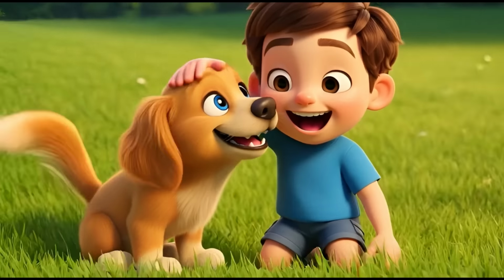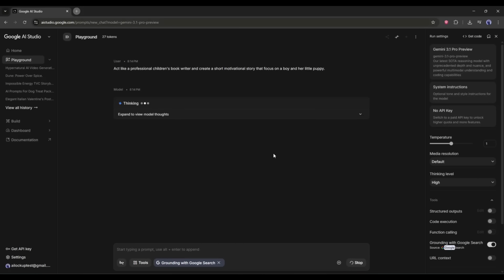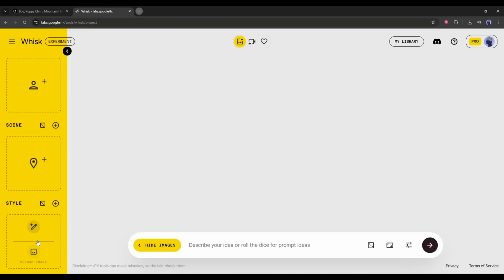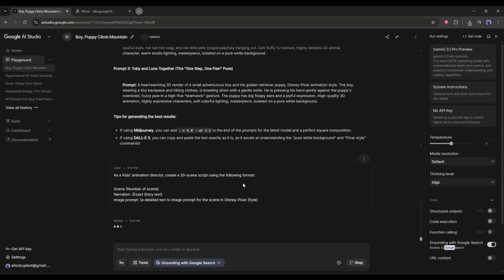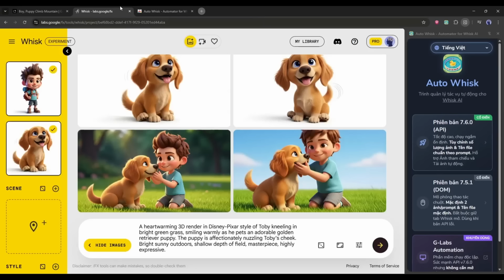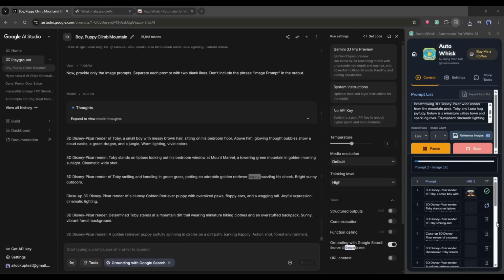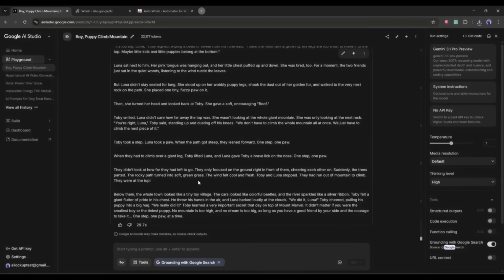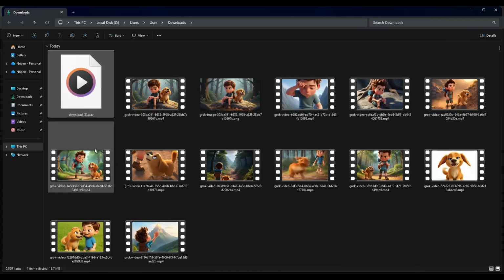FREE AI Video Generator : Text To Images and Image To Video | Animation Film Maker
Whisk FREE AI Video Generator That Turns Text And Images into Videos maintain Consistent Character. In this Video we showcase How to create 3D Style cartoon Movie using Free ai tools. In this Cartoon movie with AI tutorial we used google gemini for creating story and scene. After creating story we need to create character and make it consistent. In this case scene by scene images are creating with google nano banana and later using whisk AI video generator to images into videos. Let's take a look of creating Cartoon movie with Free AI Tool

🔗 Tools used in this Free Cartoon Making AI Video Generation Tutorial :
Google Labs
Google Gemini
Whisk

AI Design Agent : Nano Banana 2 | Graphics Design With AI | Text Prompt To Social Media Images

Video Breakdown :
00:00 Create 3D Animation With AI
00:57 Create Story With Google Gemini
01:38 Introduce : Google Labs Whisk
02:00 Create Character Images With AI
04:38 Image To Video Generator AI
06:07 Final Result of AI Generated Animation Film

What You Will Learn From This Video :
Free AI Video Generator To Create Long Animation Film
How To create 3d Animation With AI
Free AI Animation Generator
Create Cartoon Film With Consistent Character